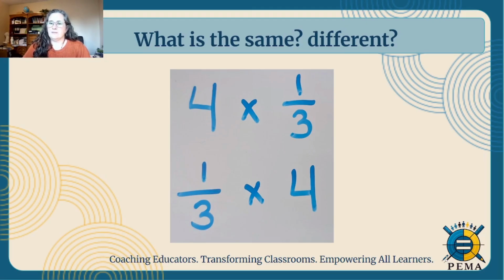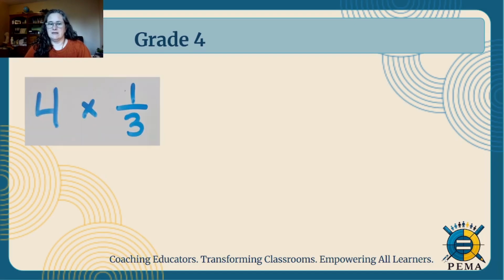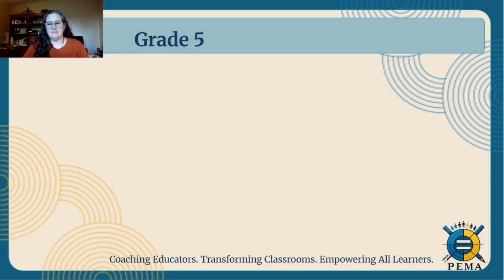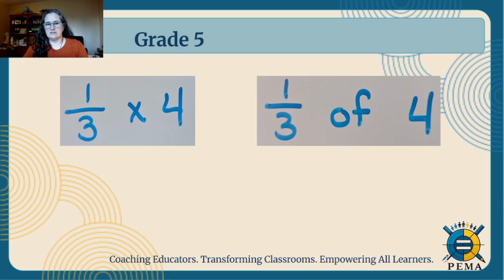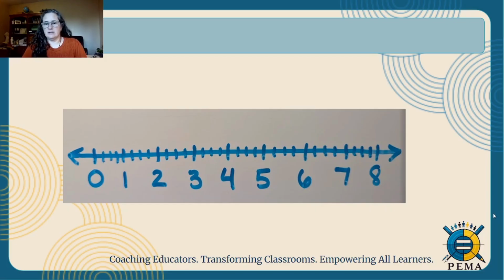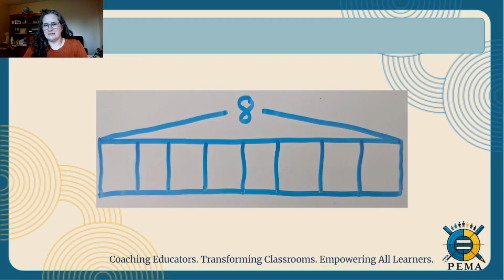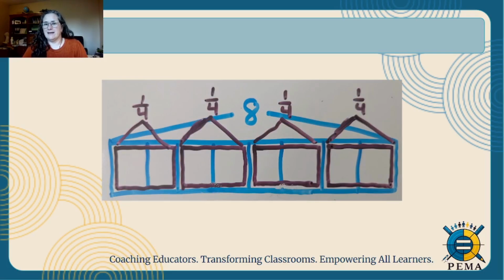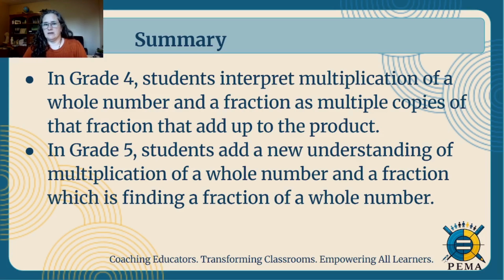Multiplying a whole number and a fraction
This video explores the different contexts introduced in Grade 4 and Grade 5 as students build their conceptual understanding of multiplying a fraction and a whole number.